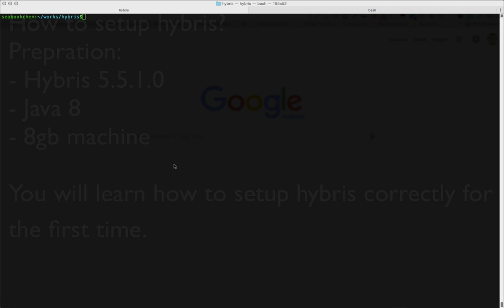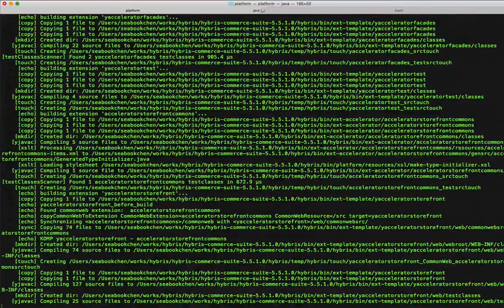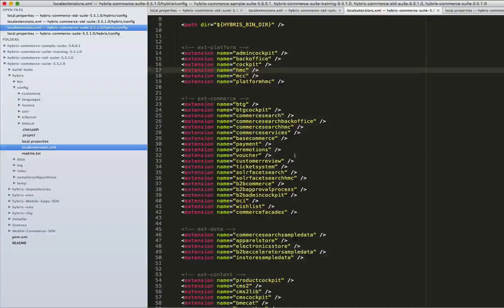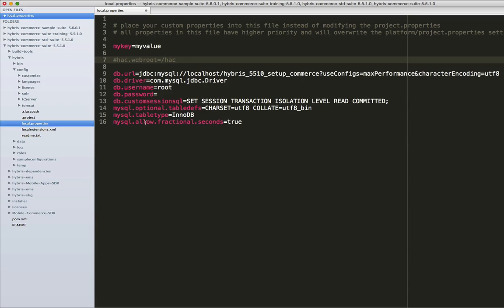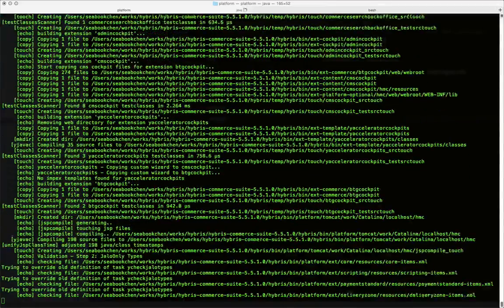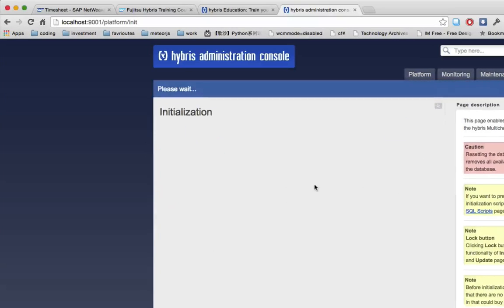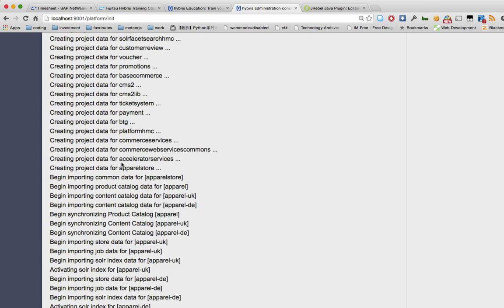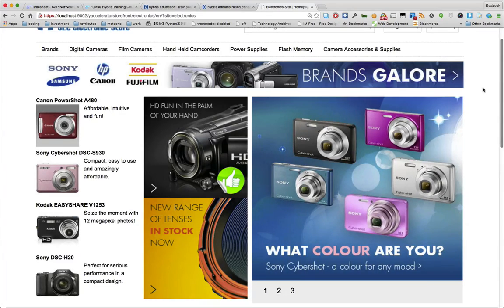hybris setup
How to set up your hybris in the first place.